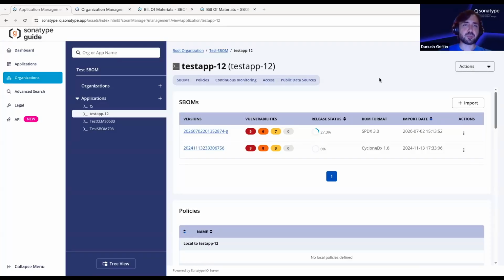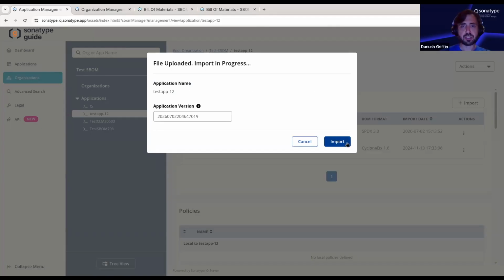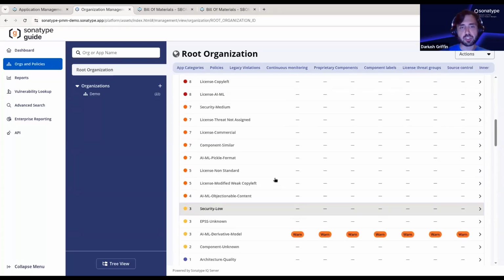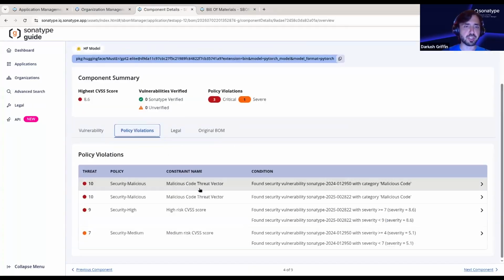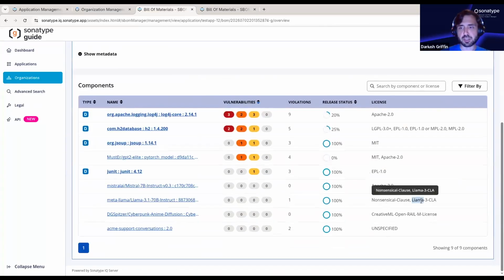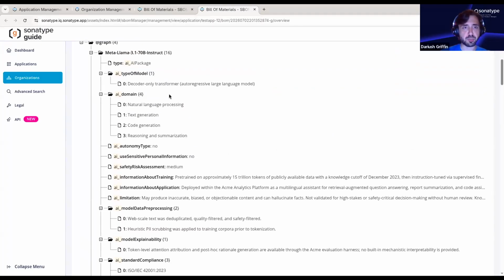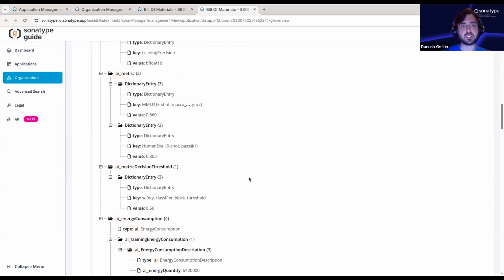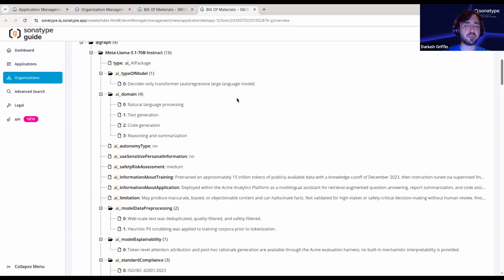Using SPDX 3 to Govern AI Models and Open Source Components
SPDX 3 gives teams more context about the AI models and open source components making their way into applications. The question is what you do with that context.

In this demo, see how Sonatype supports SPDX 3 imports across Lifecycle and SBOM Manager, applies existing security, license, and AI policies, and surfaces deeper AI metadata like model domains, training information, hyperparameters, standards compliance, and energy usage.

More context means better decisions, stronger policy, and fewer surprises as AI becomes a bigger part of the software development lifecycle.